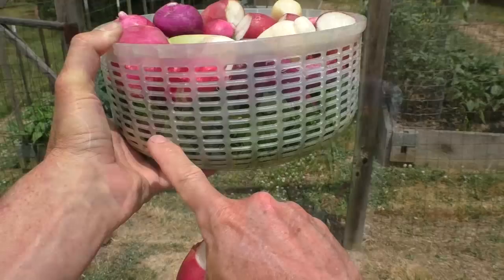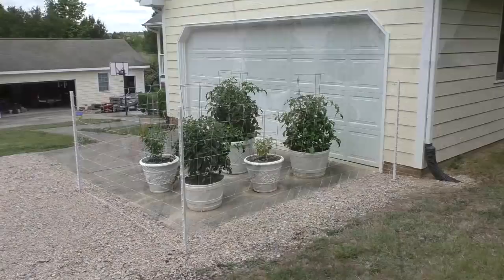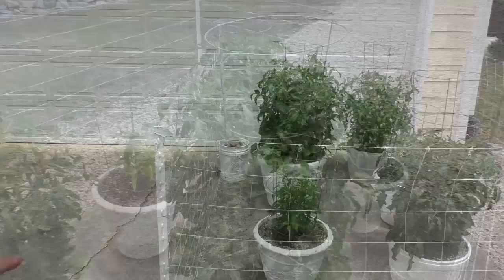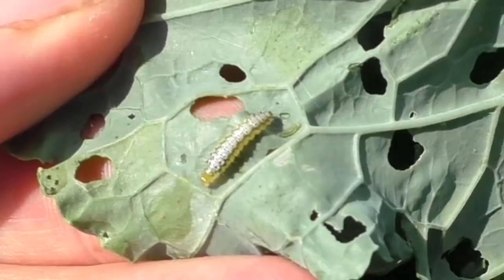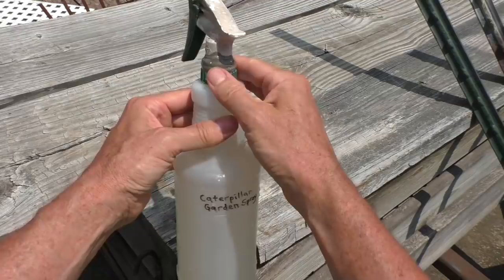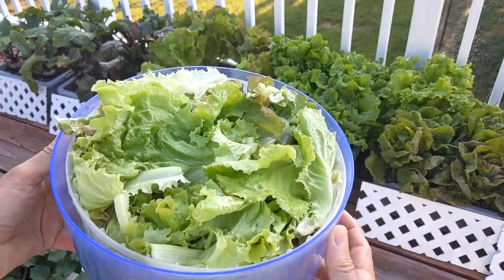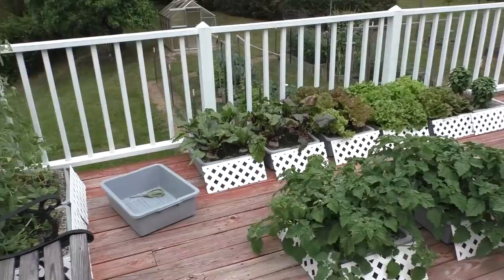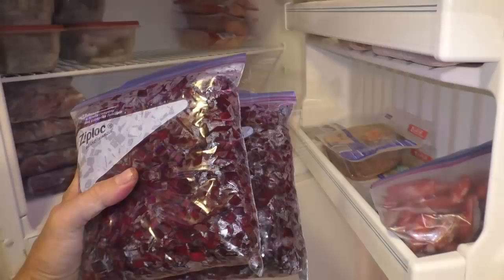Harvesting Vegetables from the CONTAINER GARDEN Plus BUG CONTROL Deer Fence Peas Kale Lettuce Beets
Hands on GUIDE for Growing Vegetables in Containers on a Deck or Patio. HARVESTING Lettuce, Sugar Snap Peas, Beets and Radish. Plus the best BUG CONTROL method for cabbage moth caterpillar worms. Also the attractive installation of a Deer Fence for the Garage Driveway CONTAINER GARDEN. How to grow food at home.